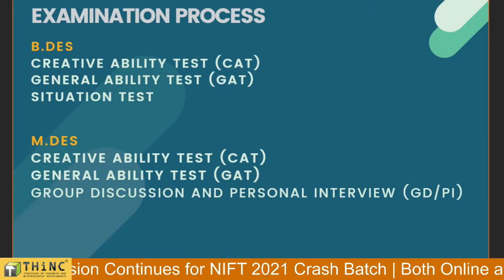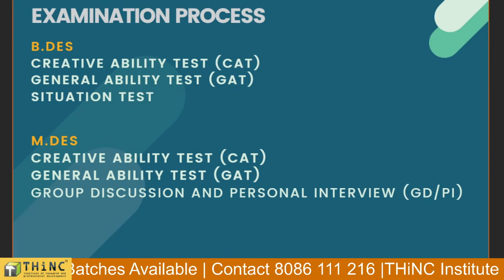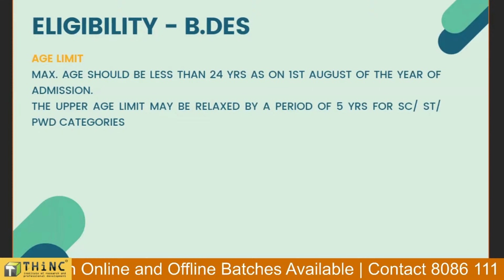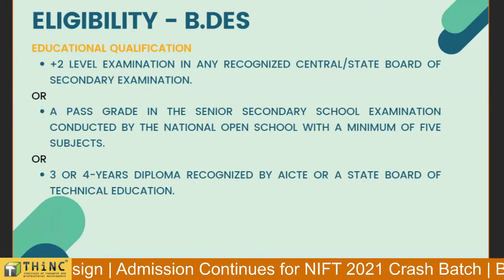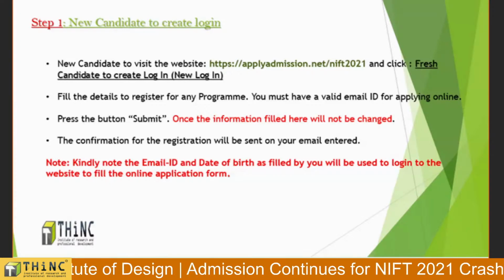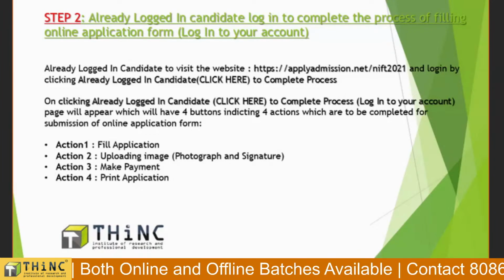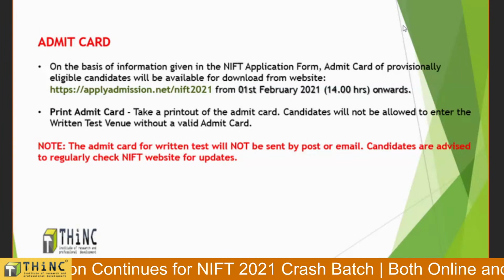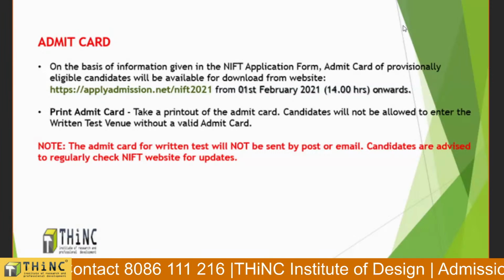NIFT Notification 2021 | Know When, Why and Where to Apply for NIFT | THiNC Institute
NIFT Notification out!!!

Know When, Why and Where to Apply for NIFT!!!

Get an instant insight about the Courses, Campuses, how to apply for NIFT!

Dial 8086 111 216 for Admission Related Queries.